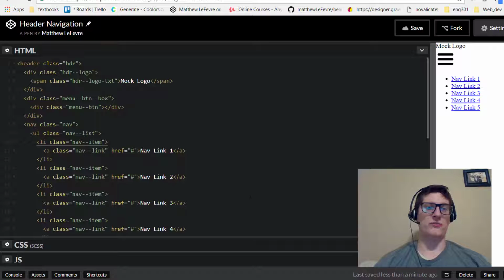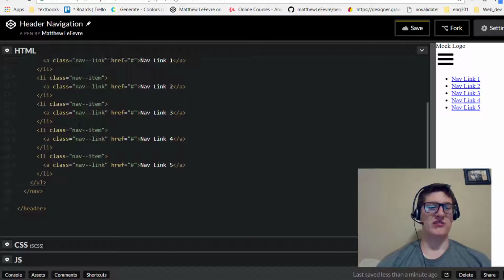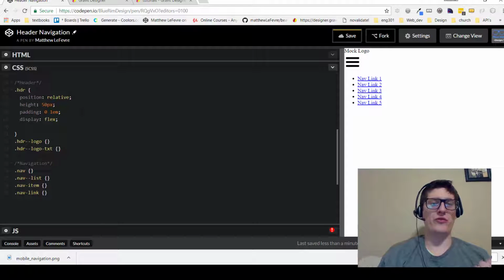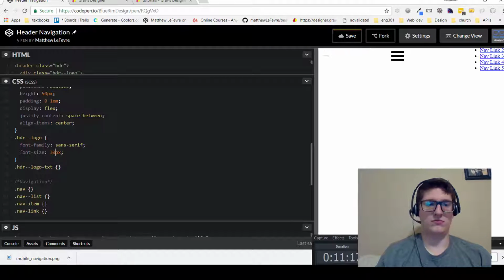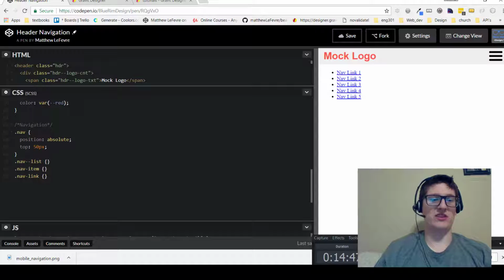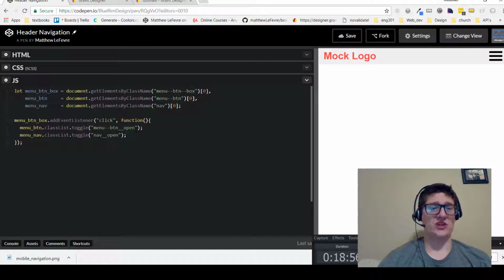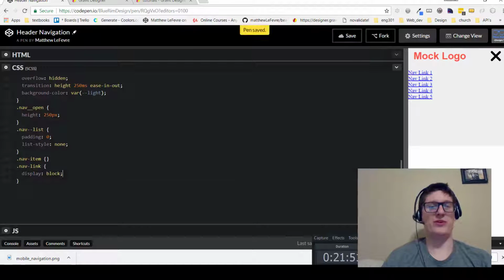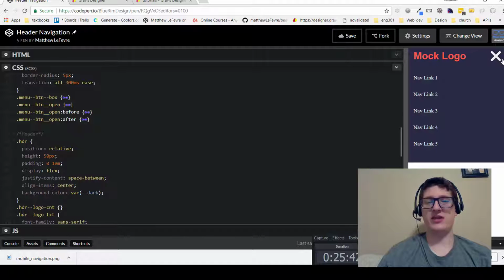Creating A Mobile Responsive Navigation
Code with me to create a Mobile Responsive Navigation that you can use on your website(s) today. A few weeks ago we were able to create the hamburger Icon that we are using in this Navigation. Now lets finish the Mobile aspect.